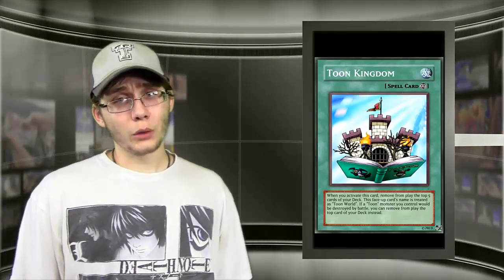Yugioh Please Print Toon Kingdom Bring Back Toon Monsters!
Here is a Please Print video that I have been meaning to upload for awhile. Let's hope this card will be in Legendary Collection 4 Joey's World. What other cards should we talk about? I hope you enjoy!